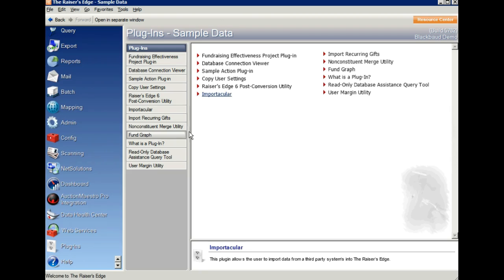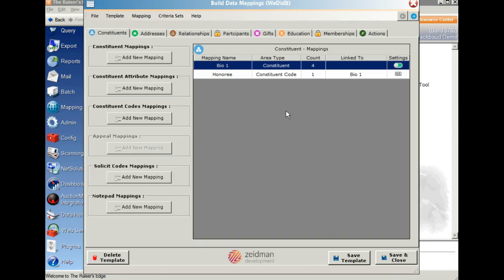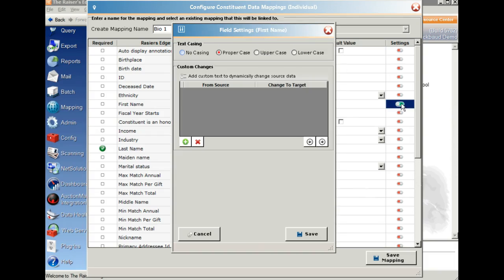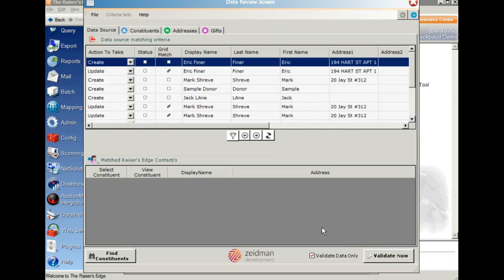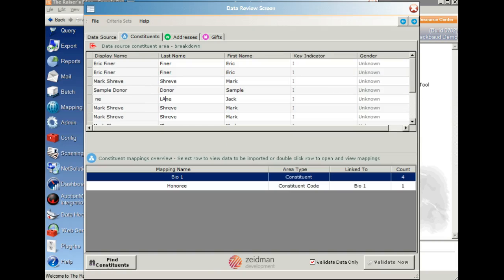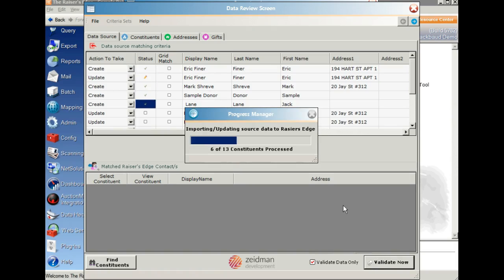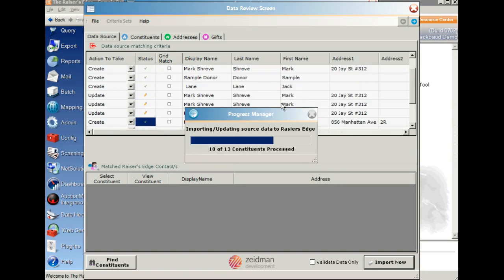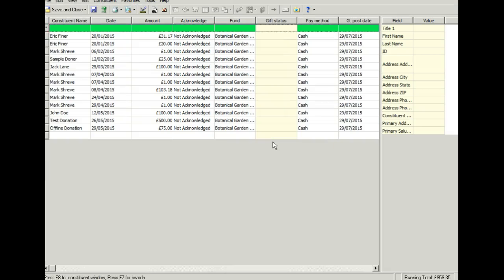WeDidIt Import Demo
This video shows you how you can import data into Raiser's Edge directly from WeDidIt, for free!